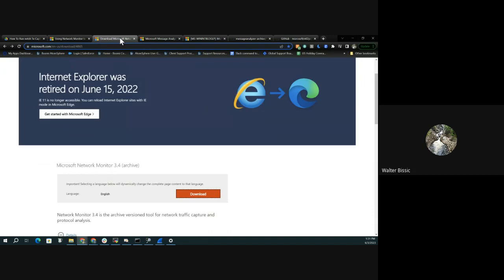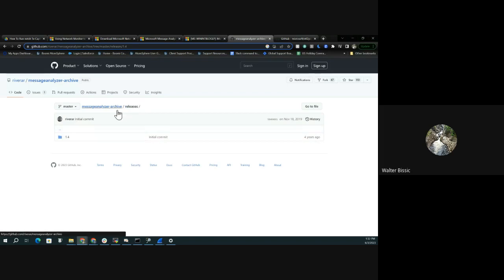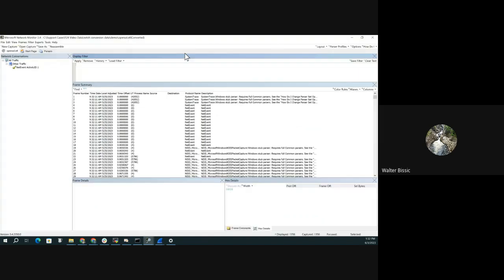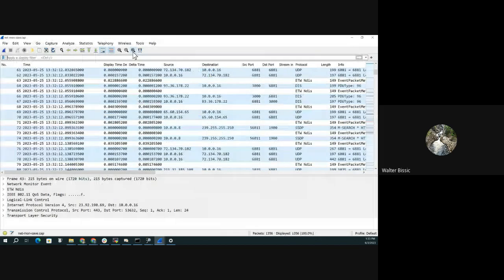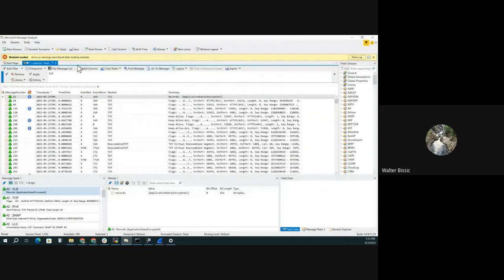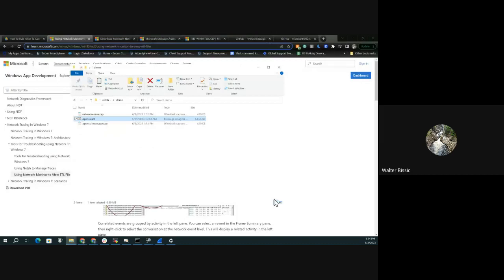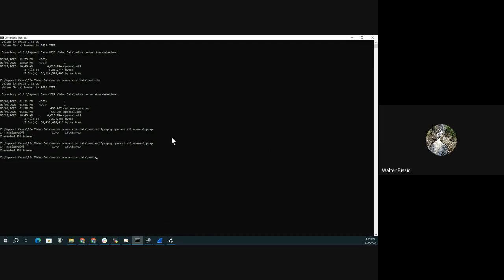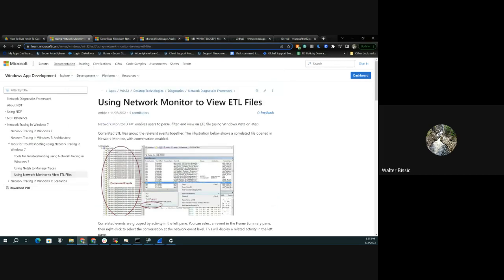How To Convert netsh Event Trace Log ETL Files For Wireshark Analysis